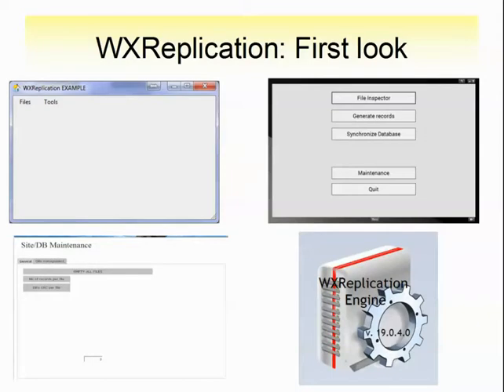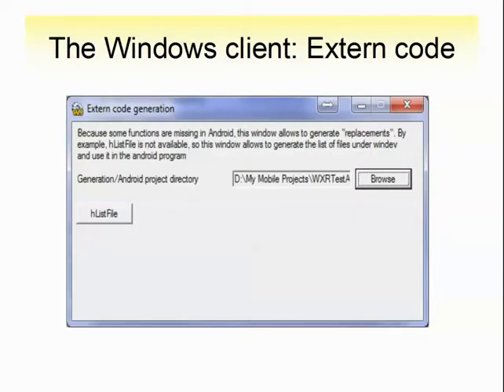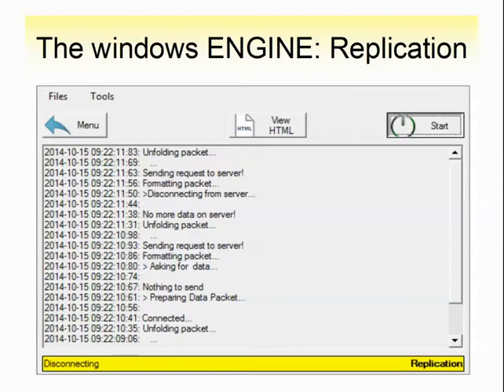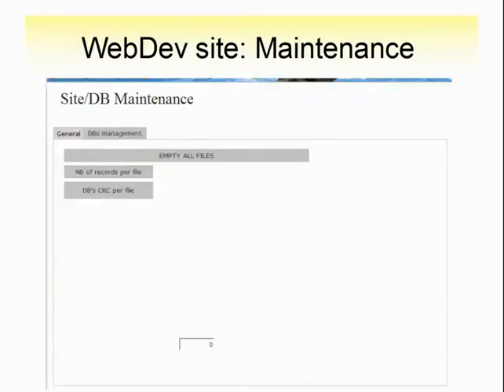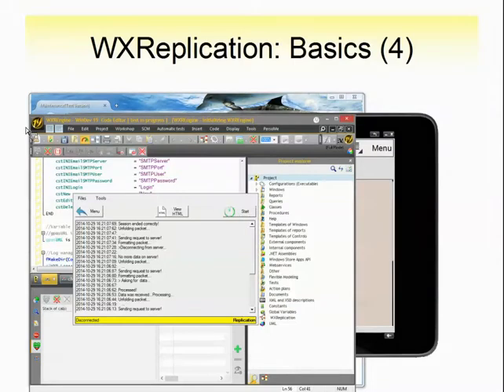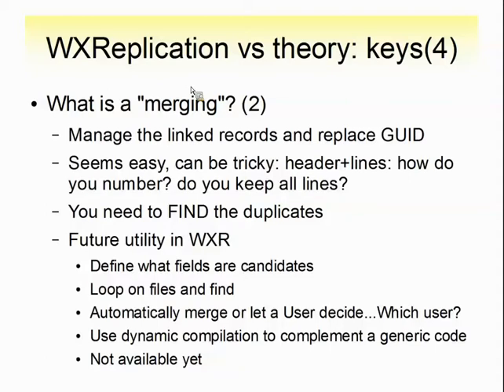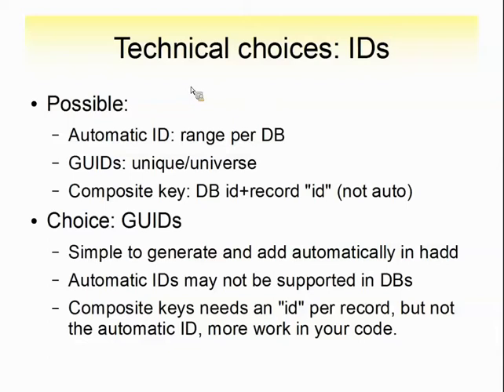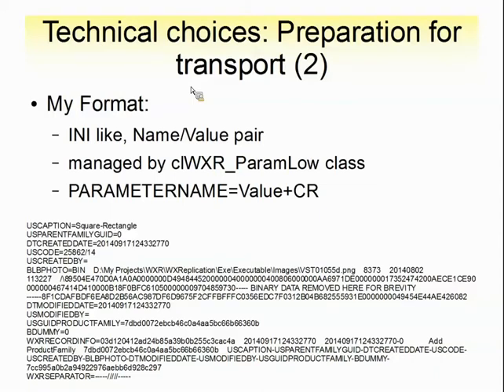WXReplication Part 2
First part of the course on WXReplication given during WXDevCon 2014. Recorded live during the course, sound may be imperfect at times.
WXReplication is an open source project allowing to replicate data between windev, webdev and windev mobile projects.

Because of technical problem during the session, the last part of the course is currently MIA. I have to re-record it at some point, when I find the time.